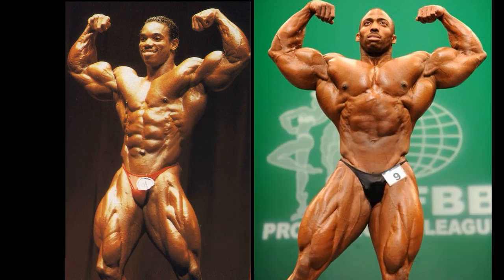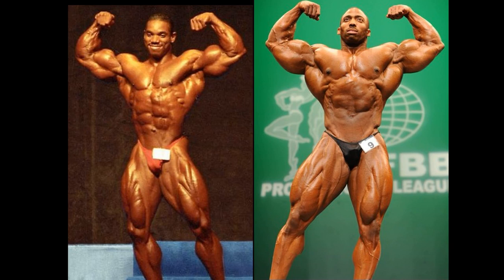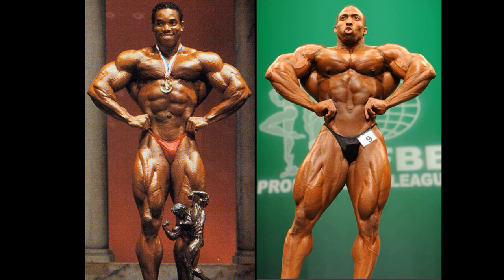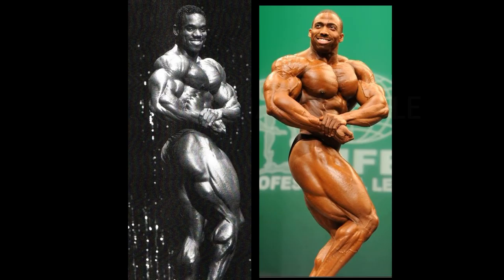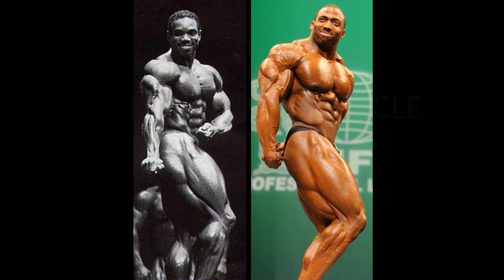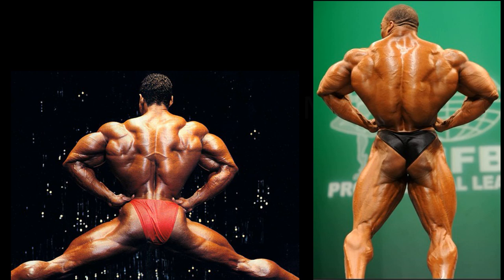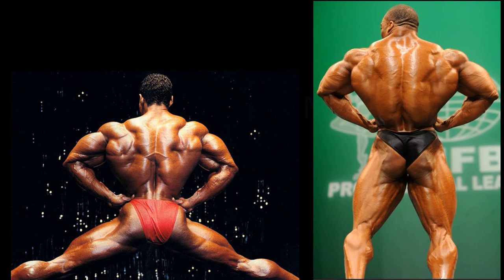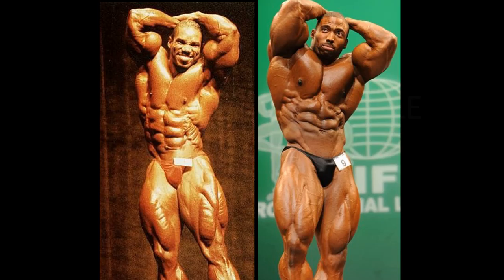Flex Wheeler(1993) vs Cedric McMillan(2012 NYP)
This is a fan requested comparison between Flex Wheeler of 1993 and Cedric McMillan of 2012 at the New York Pro.  May the best man win!